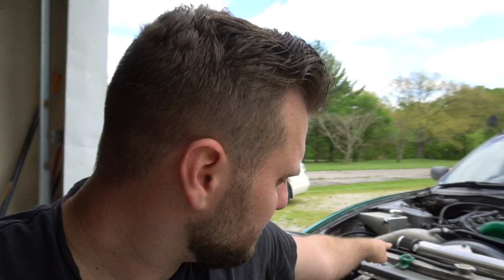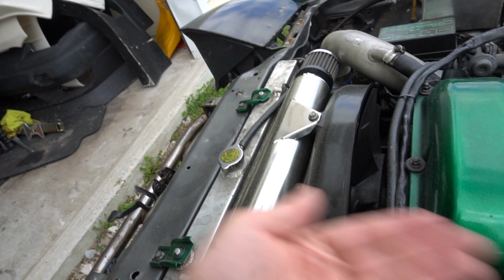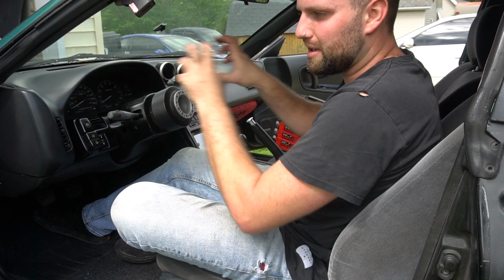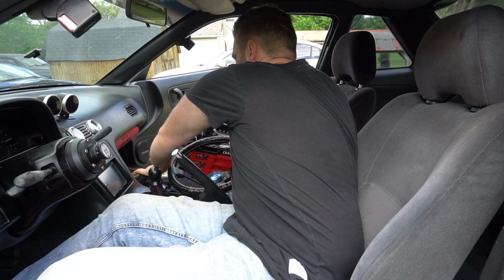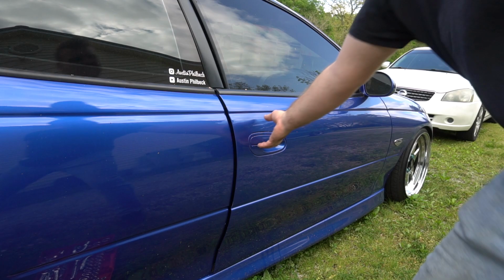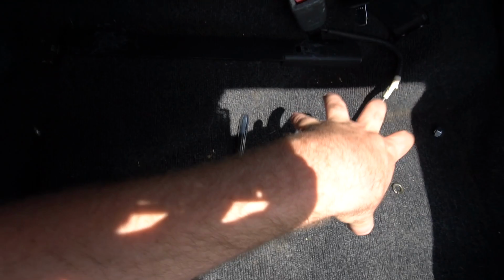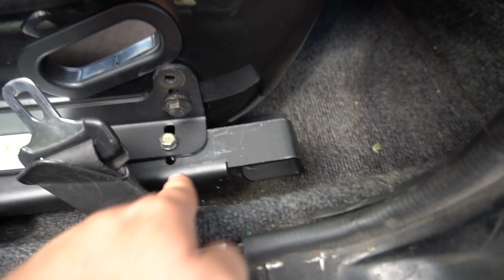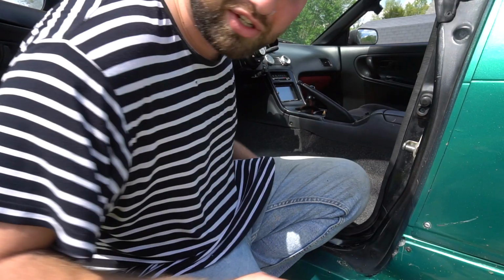S13 Mods! Status bucket seats, catch can, quick release, drift button, etc.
In this video I install a few mods to the 240. I fix my catch can, install a quick release, drift button and steal my passenger seat from the GTO for my drivers seat in the 240.

All social medias Instagram, Facebook, Snapchat, TikTok

Song - Arc De Soleil - Pink Mushroom.